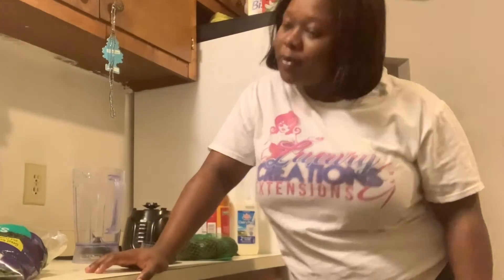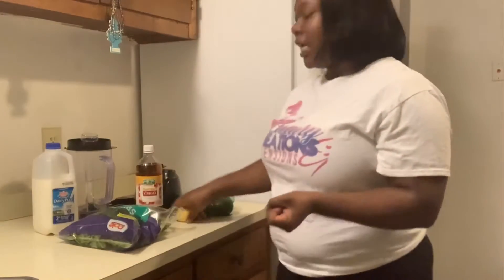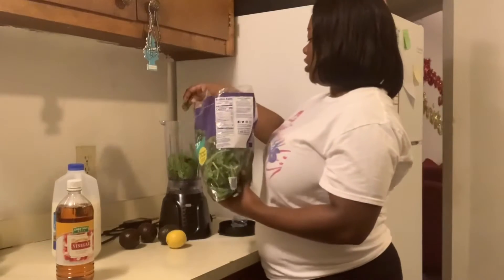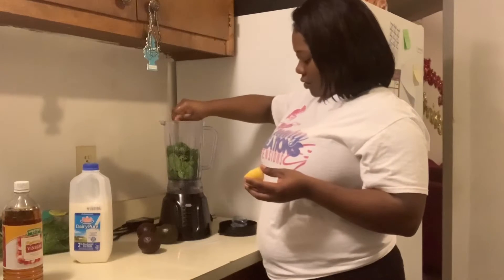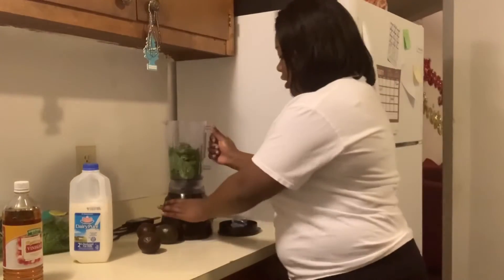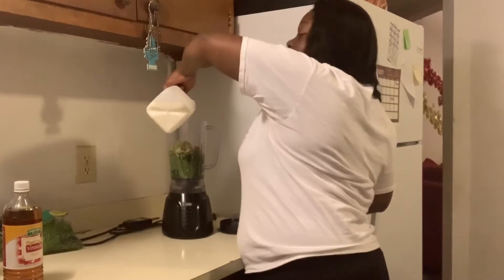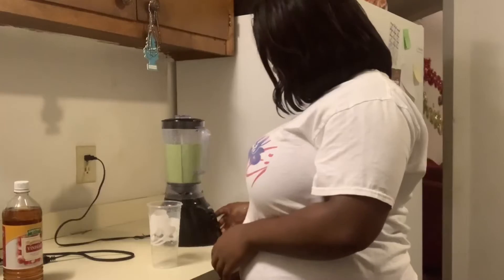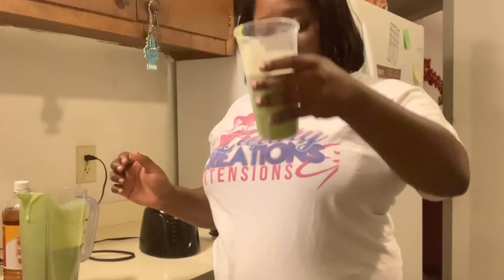HOW TO MAKE A HEALTHY DETOXING SMOOTHIE!!!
This smoothie was influenced by many of things. I began making smoothies when I discovered that I wasn’t big on eating my fruits and veggies like I’m suppose to and I just wanted some thing that was beyond healthful and helpful for my body.

Not only have smoothies been an influential thing for me but I am influencing others so that’s a great thing!!!

People fell to realize how smoothies can help them in soo many ways. I mean you can literally take one of your favorite cold drinks and mix in some fruits and veggies with that and hey there’s your smoothie!!

ANYWAYS MAKE SURE YOU GUYS SHOW MAJOR LOVE TO THE CHANNEL!!!

HEY CHECK OUT SOME OF MY OTHER CONTENT

QUICK WEAVE BOB W/Closure TUTORIAL  NO BLEACHING, No plucking!!!

Savage X Fenty Bra and Bralette Review!!

Bantu Not Tutorial on Short Thick Hair!!

AND LAST BUT NOT LEAST, MAKE SURE YOU GUYS CLICK THE LINK BELOW AND GO SHOW MAJOR LOVE TO THE COUPLE CHANNEL!!!